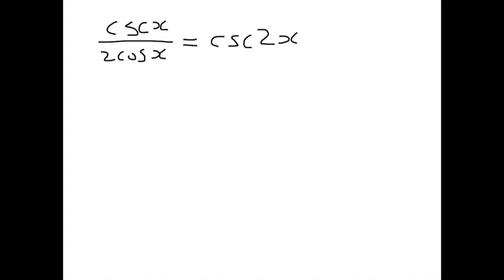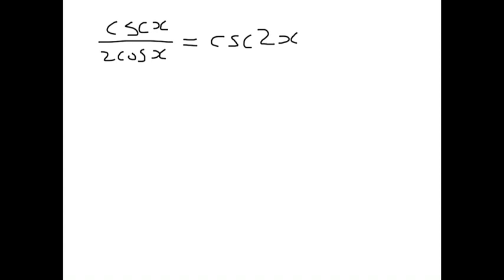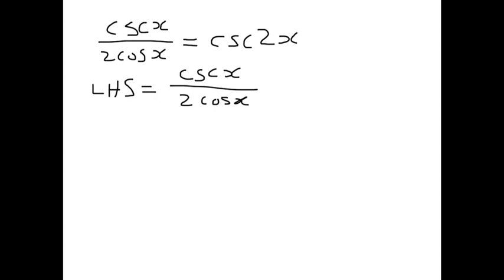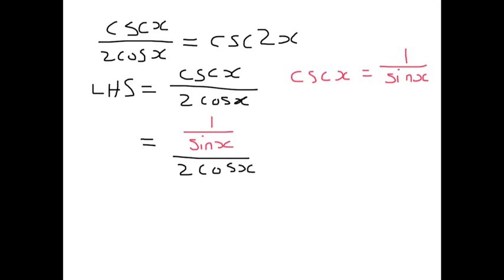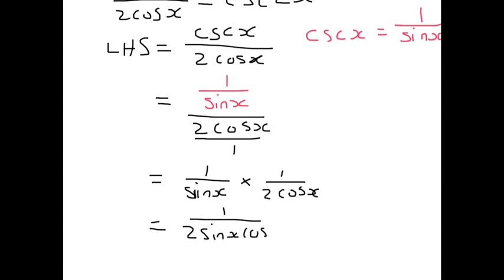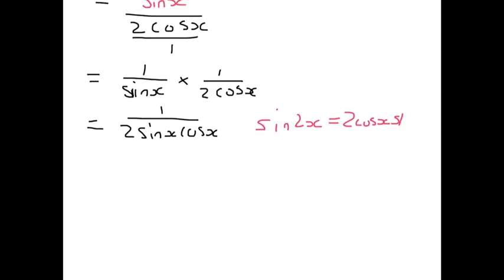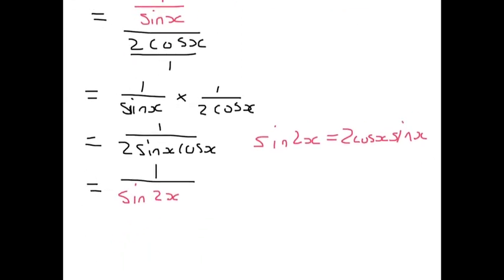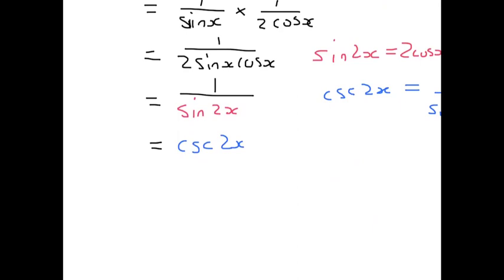Proving Trig Identities 7a 6.3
A simpler example of how to prove a trig identity.